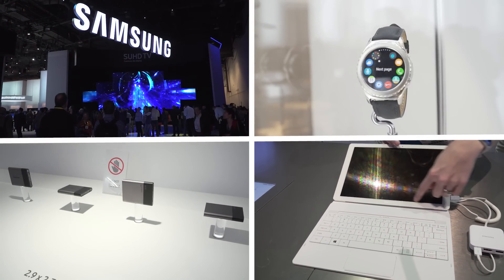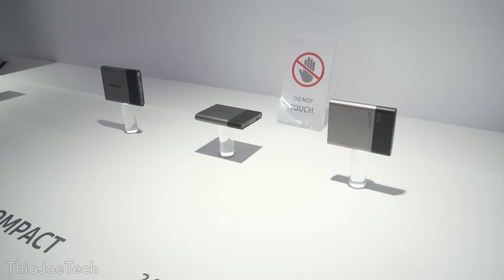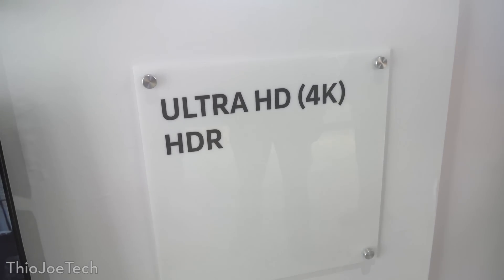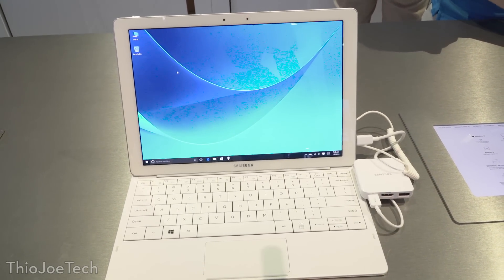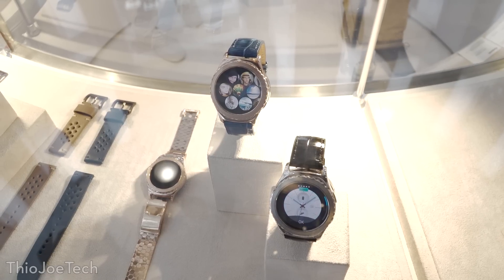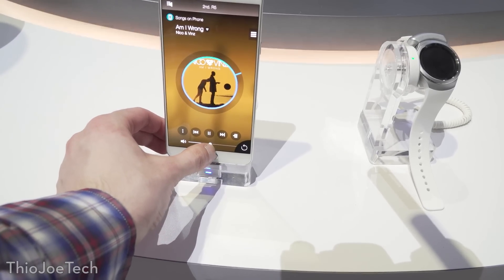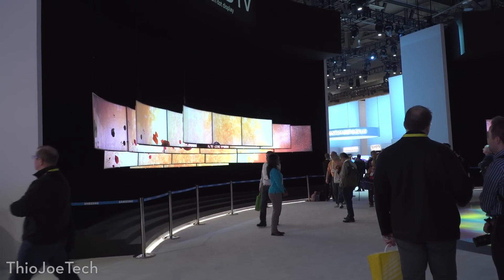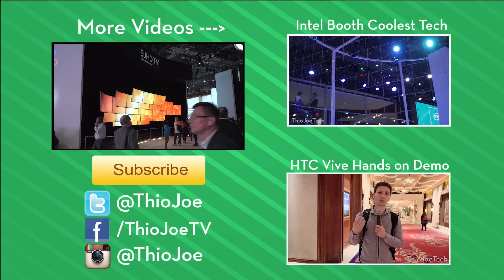Coolest Tech at Samsung Booth (CES 2016)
These are what I thought were the coolest things to see at the Samsung booth at CES 2016.  It included some new SSDs, 4k Blu ray, 4K Monitors, Android Wearables, and more.